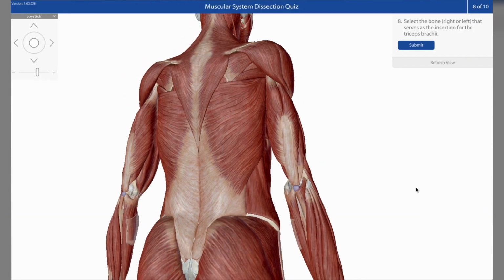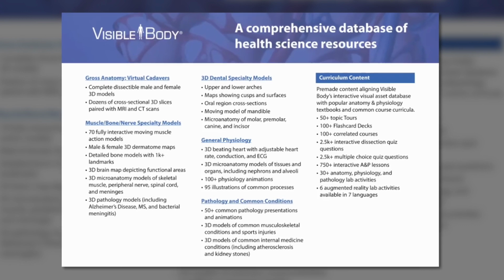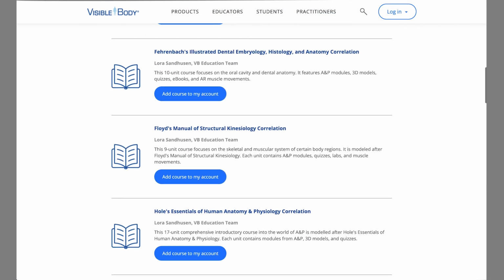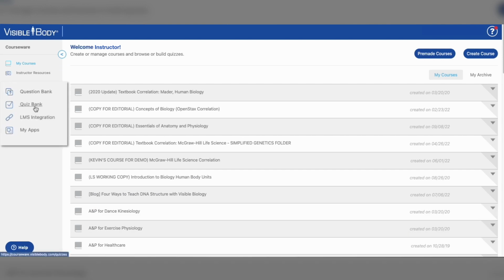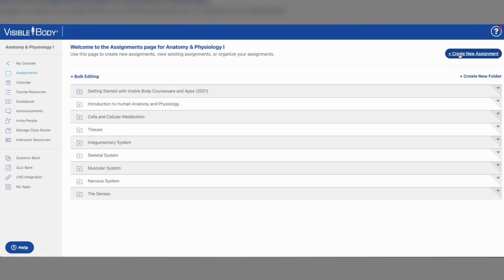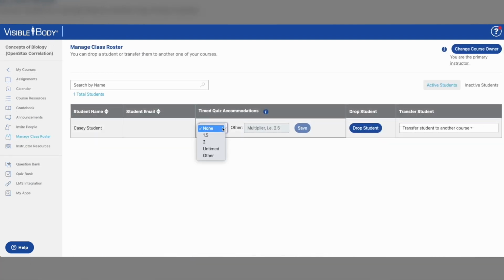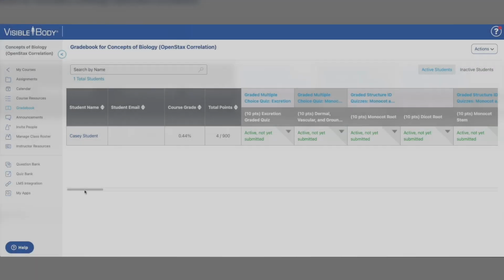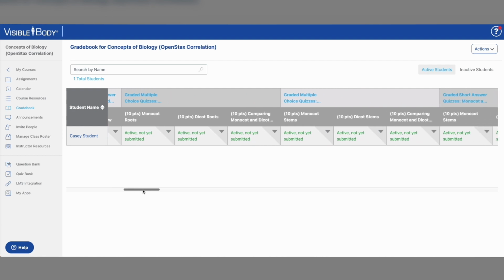Premade A&P Quizzes in Visible Body Courseware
Five thousand instructors used Courseware this academic year and 90% of them find and assign quizzes directly from the VB quiz bank. The multiple choice and dissection quizzes in the quiz bank are one of Visible Body Courseware's most popular features. This video shows why that is!

We create quizzes that align to popular course learning objectives, are leveled to test basic and advanced understanding, and have them reviewed for precision and accuracy by developers on the VB team and by our instructor reviewers. It's a large database of quizzes instructors trust and rely on to assess students, and because they are autograded, the take the work of grading off the instructor's to-do list!